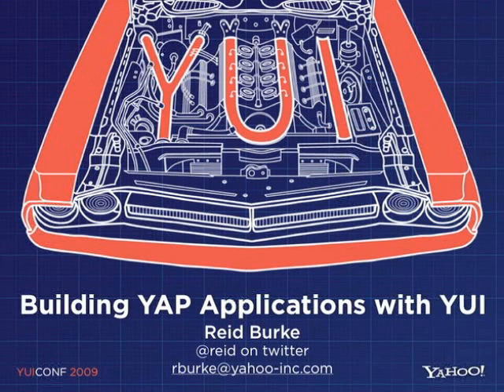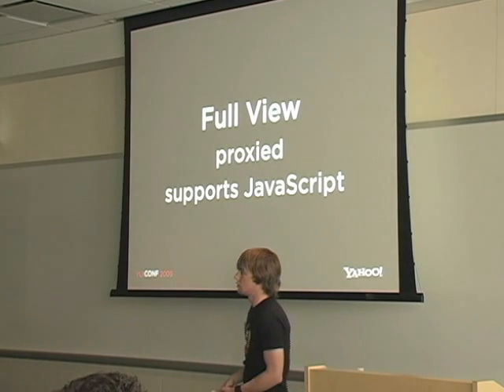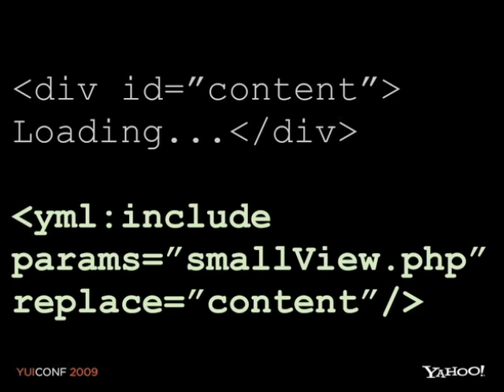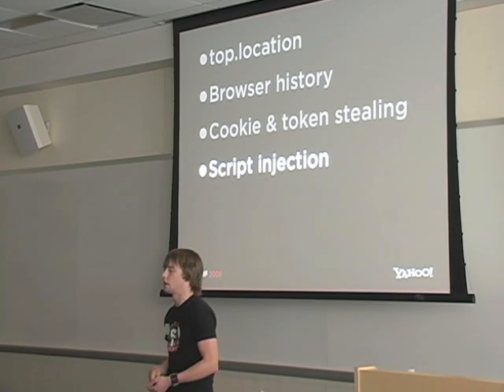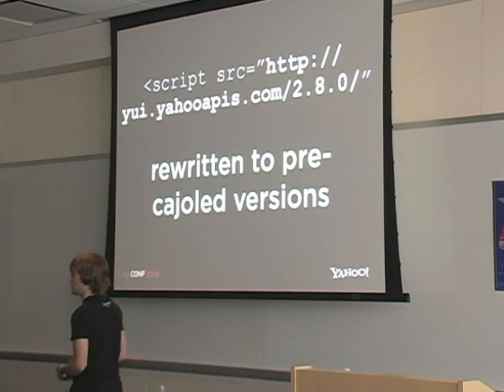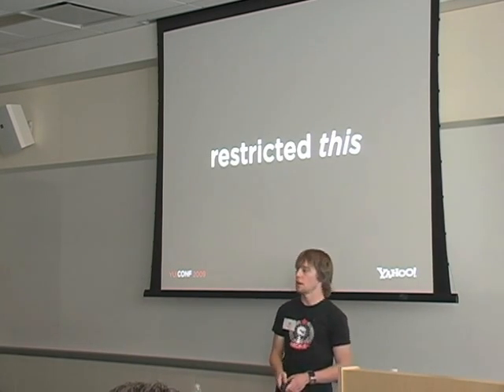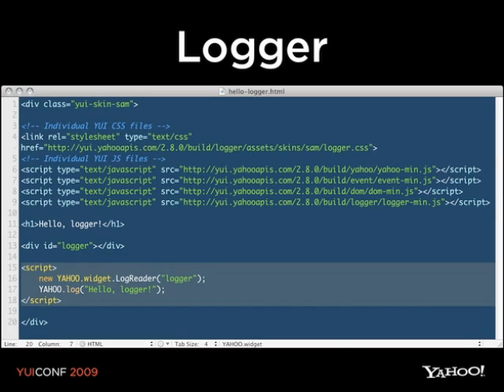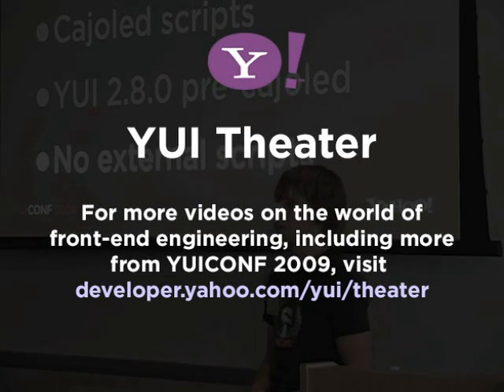Reid Burke: Building YAP Applications with YUI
In this YUIConf 2009 talk, YUI engineer Reid Burke discusses the Yahoo! Application Platform and how you can use it, along with YUI, to reach Yahoo!'s vast audience.